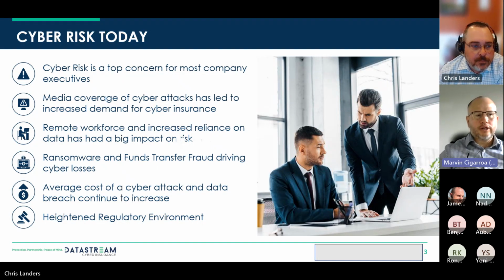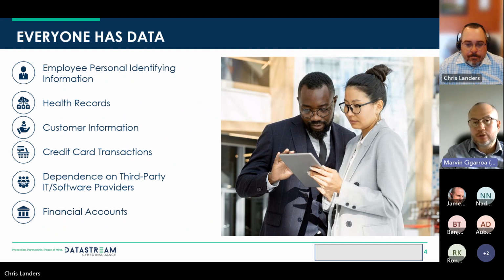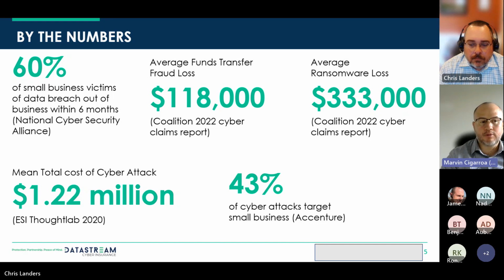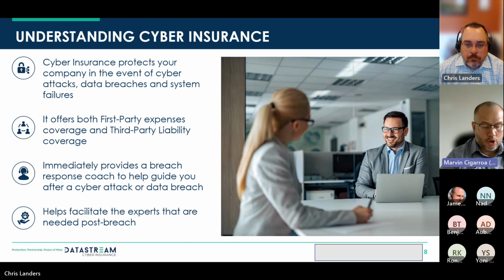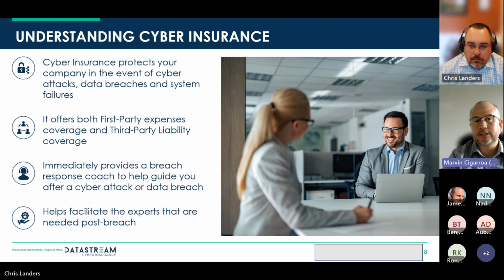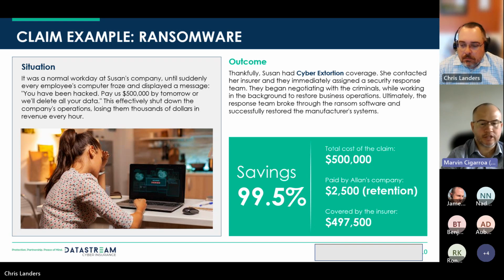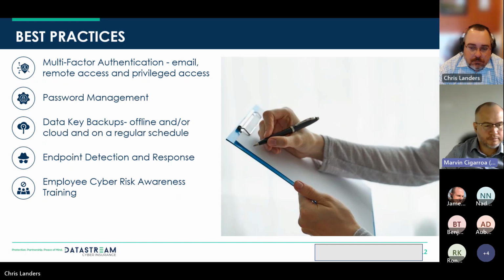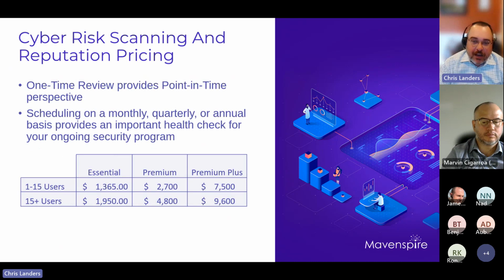Cyber Insurance Briefing Special Guest DataStream